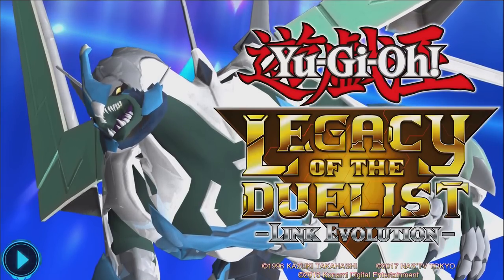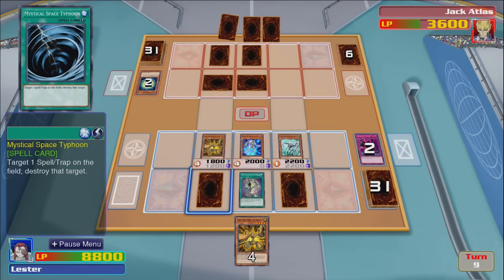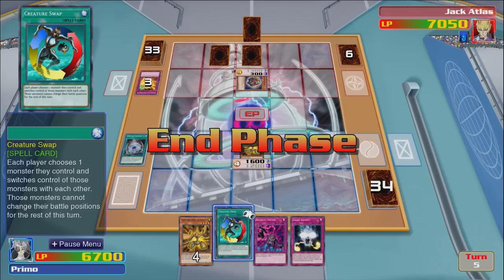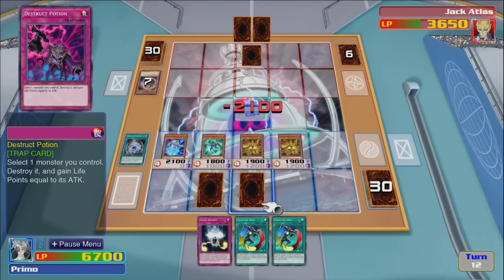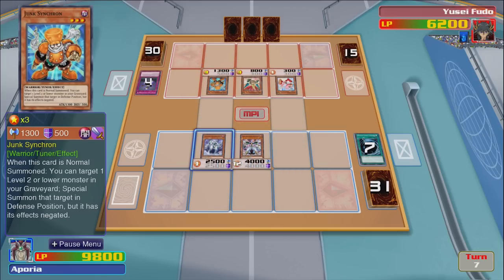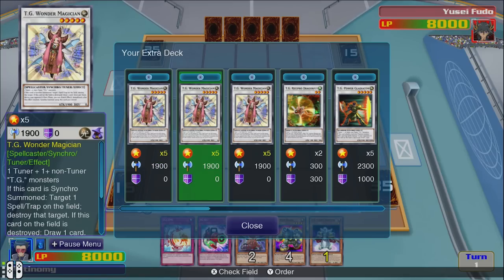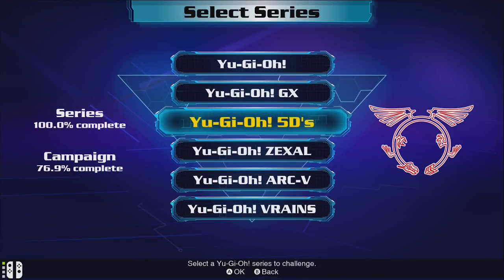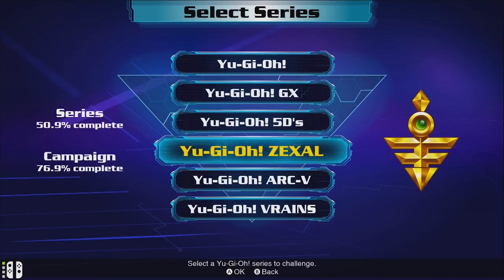Yu-Gi-Oh! Legacy of the Duellist Link Evolution ENGLISH Nintendo Switch Part 57 Gameplay Walkthrough